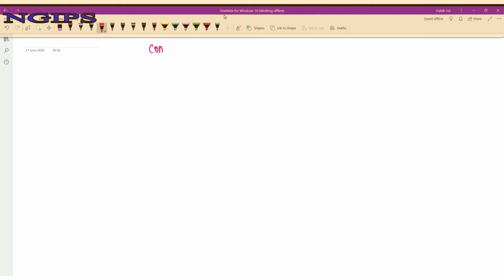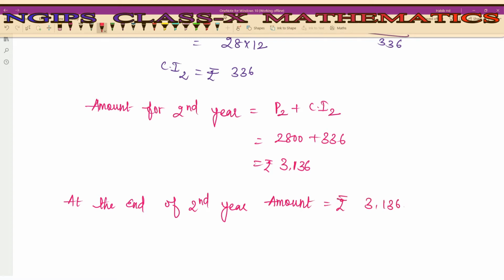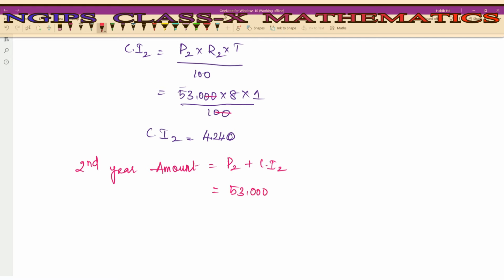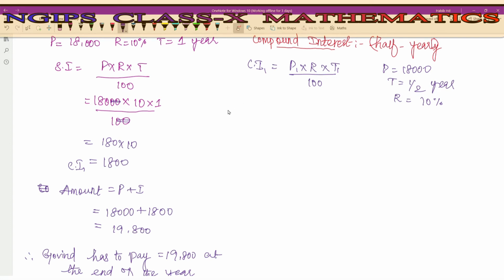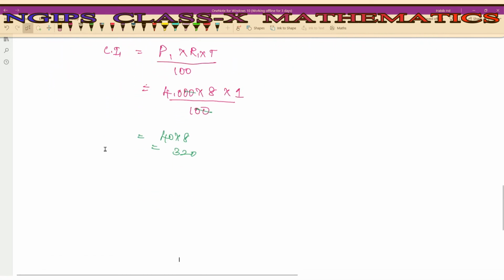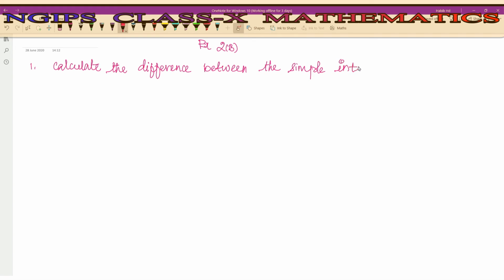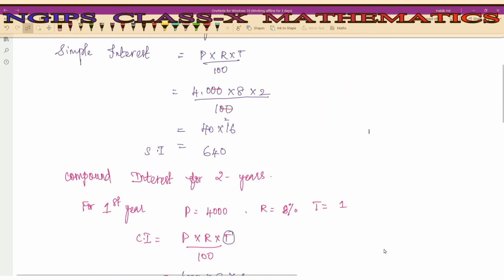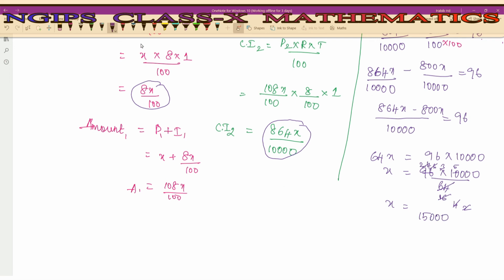COMPOUND INTEREST WITHOUT USING FORMULA /SOLVING EXERCISE PROBLEMS PART-2 |CLASS-9|I C S E(BOARD)